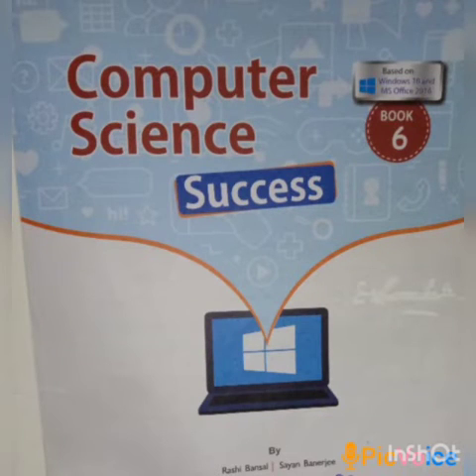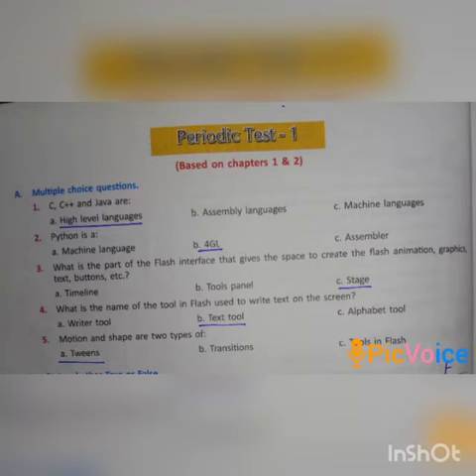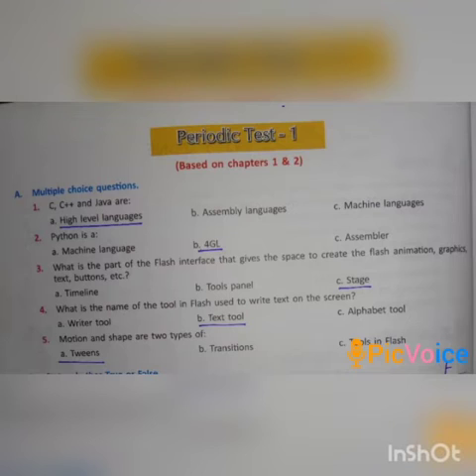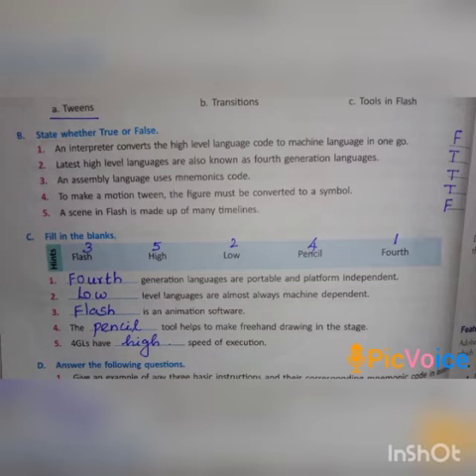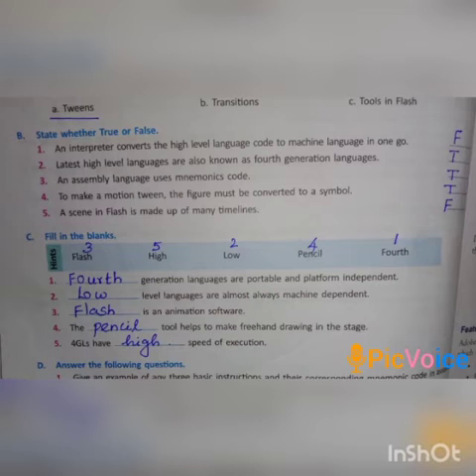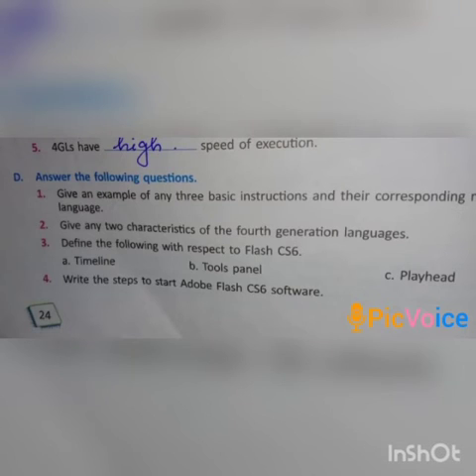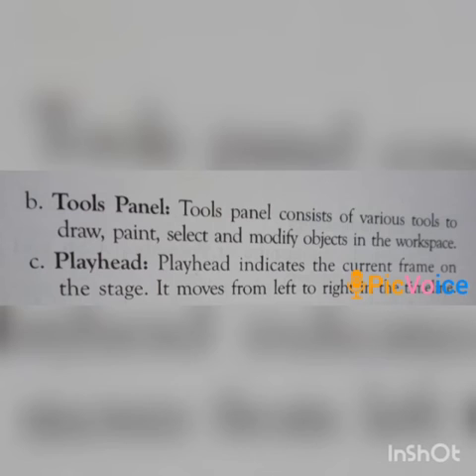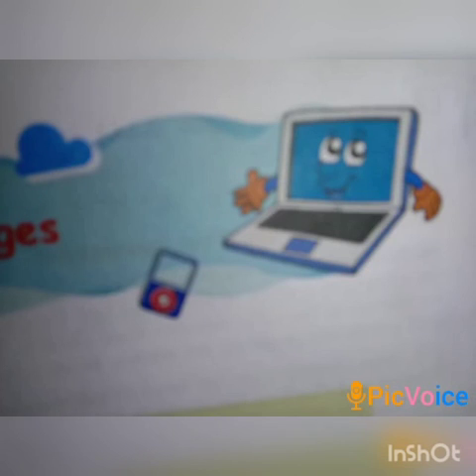SRI PARASAKTHI VIDYALAYA CBSE